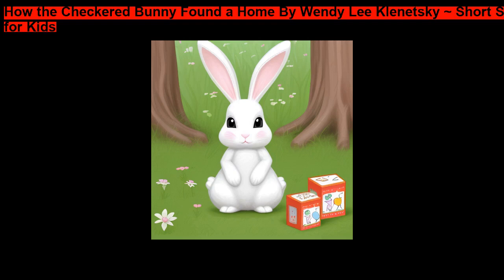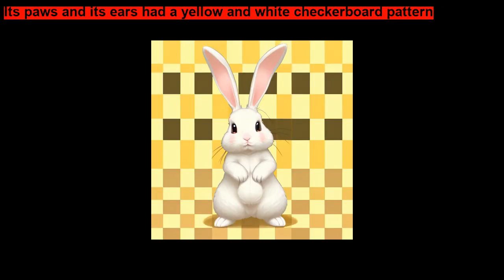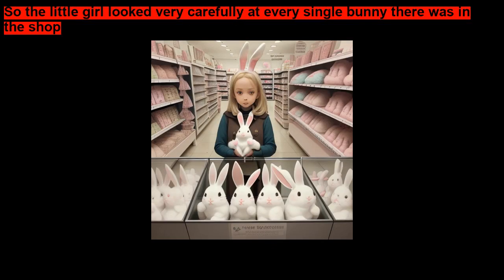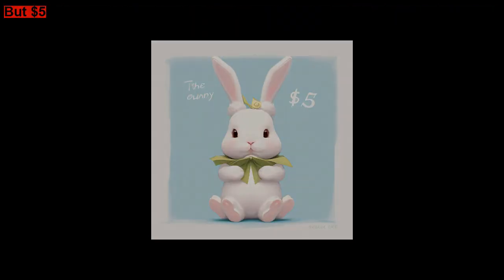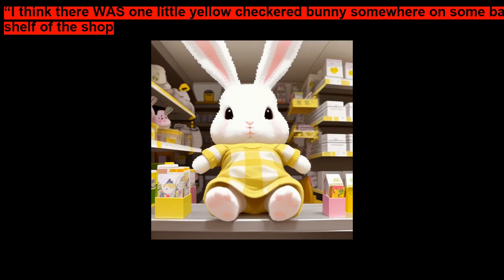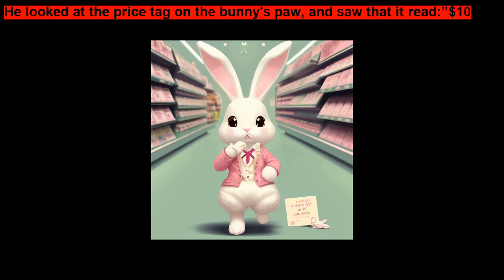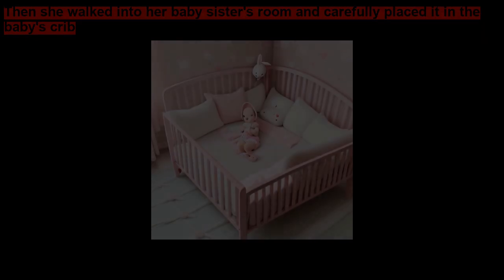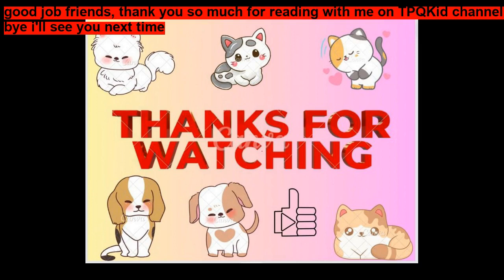How the Checkered Bunny Found a Home By Wendy Lee Klenetsky ~ Short Stories for Kids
👋 Hello TPQKID Community! Thank you so much for tuning in and watching today's video. If you enjoyed the content and found it helpful, don't forget to click the "Thanks" button below! Your support means the world to me and helps the channel grow.

We have an exciting lineup planned, and I can't wait to share it with you.

Also, check out these other videos that you might find interesting.

Thanks again for being an awesome part of our community! 🙏